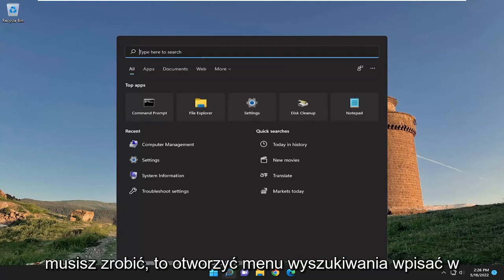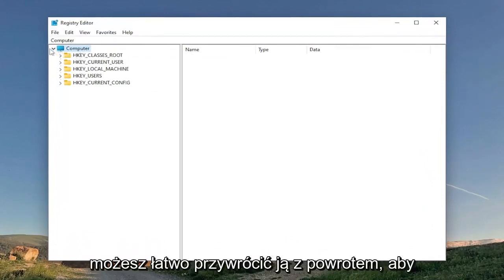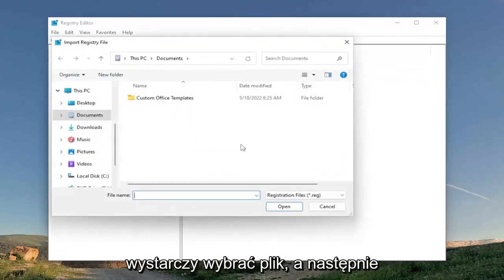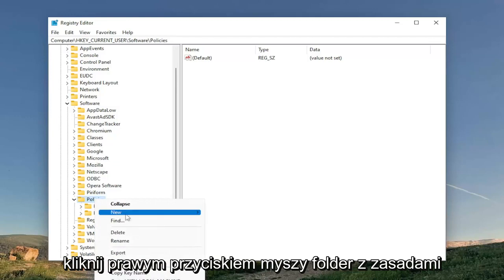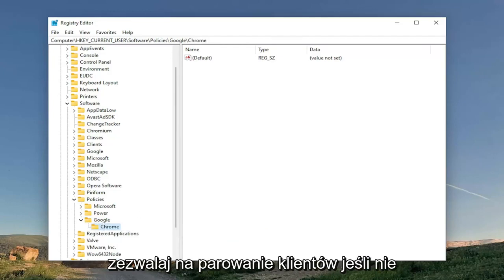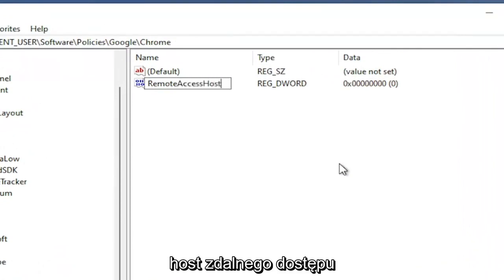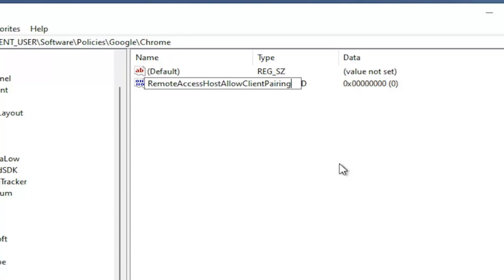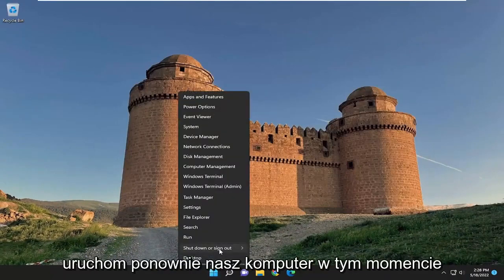Jak naprawić niedziałający pulpit zdalny Chrome (samouczek)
Pulpit zdalny Chrome nie działa w systemie Windows [Samouczek]

Pulpit zdalny Chrome umożliwia bezpieczny dostęp do komputera z telefonu, tabletu lub innego komputera. To powiedziawszy, kilku użytkowników Pulpitu zdalnego Chrome zgłosiło, że aplikacja nie działa.

Problem z niedziałającym Pulpitem zdalnym Chrome może wystąpić z powodu usterki w Chrome lub aplikacji Pulpit zdalny, problemu z funkcją PIN, a nawet problemów z uprawnieniami.

Wydaje się, że wyłączenie funkcji PIN i ponowne zainstalowanie Chrome i aplikacji Pulpit zdalny rozwiązało problem dla wielu osób.

W tym samouczku wymieniliśmy kilka kroków rozwiązywania problemów, które pomogą Ci rozwiązać problem z niedziałającym Pulpitem zdalnym Chrome.

Problemy omówione w tym samouczku:
Pulpit zdalny Chrome nie działa
Pulpit zdalny Chrome nie działa w systemie Windows 11

Pulpit zdalny Chrome Ci nie działa? Istnieje kilka przyczyn, które mogą prowadzić do nieprawidłowego działania Pulpitu zdalnego Chrome. Na przykład może wystąpić usterka w aplikacji lub problemy z uprawnieniami.

Zdalny dostęp to niesamowite narzędzie, jeśli chodzi o rozwiązywanie problemów z systemem i nie masz do niego fizycznego dostępu. Niestety skonfigurowanie zdalnego połączenia między dwoma komputerami nie zawsze jest najłatwiejsze, zwłaszcza jeśli oba systemy mają różne systemy operacyjne. Istnieje wiele aplikacji, które mają to uprościć, ale niewiele z nich jest tak blisko, jak narzędzie Chrome Remote Desktop.